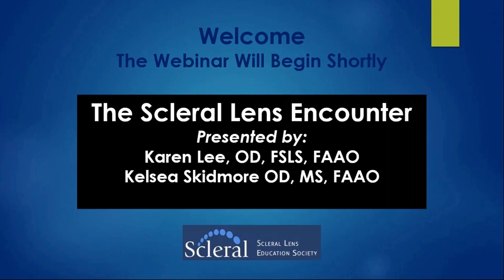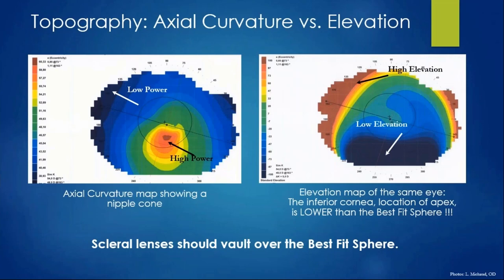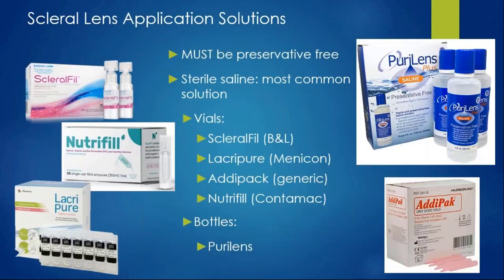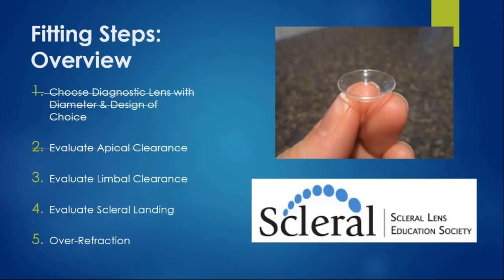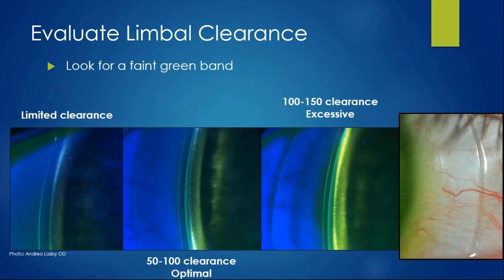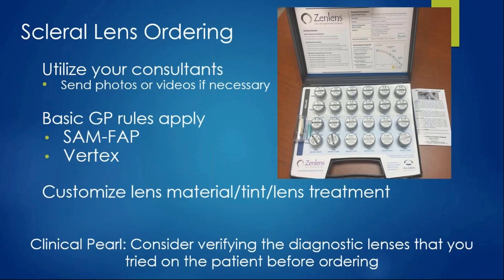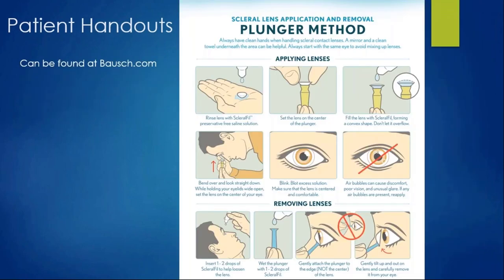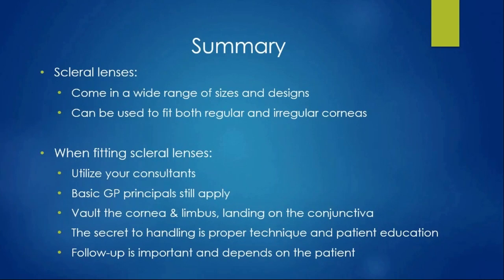The Scleral Lens Encounter 03/03/21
This presentation provides an overview of a typical scleral lens patient encounter.